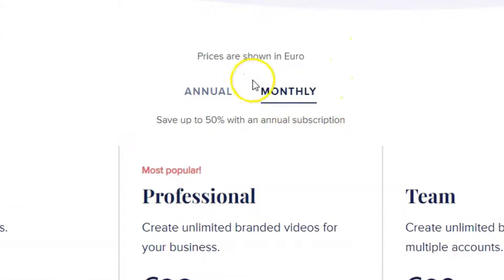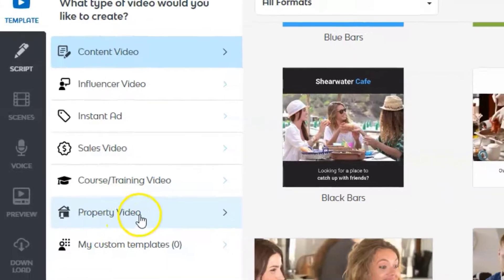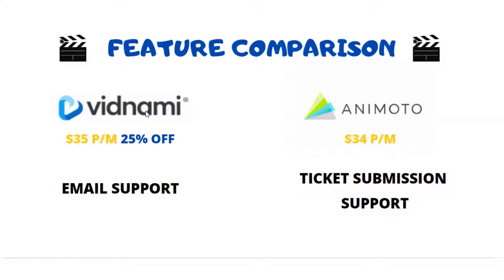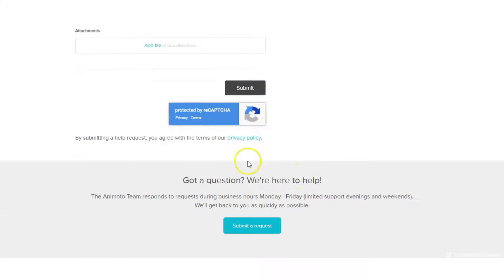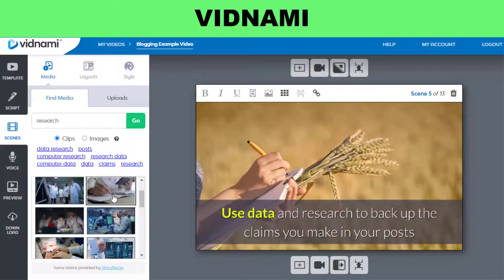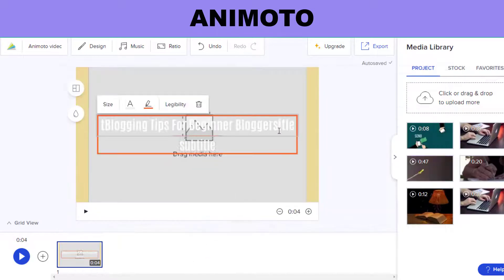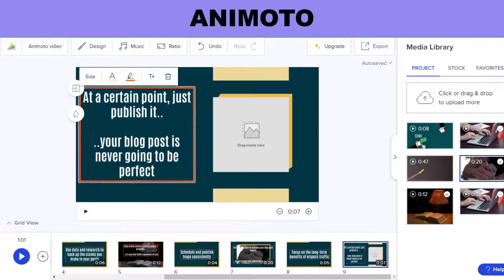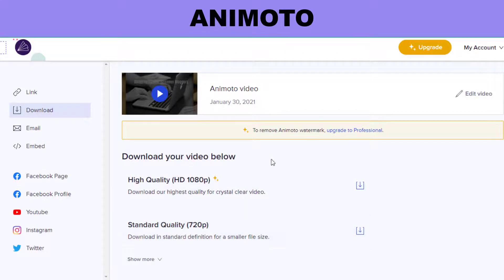Vidnami VS Animoto 🎬 Which Is BETTER For You As A BEGINNER ? 🎬 HONEST Comparisons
🚧 July 21' UPDATE 🚧 Vidnami is been acquired by GoDaddy which means Vidnami is coming to an end and will no longer be available.

In this video, I show you the comparisons of Vidnami VS Animoto. I go through the pricing, how easy each video maker is to use as a beginner, the feature comparisons (based on a similar price plan) and the pro’s and con’s of both Vidnami and Animoto.

I create an example video in both softwares using the same script. for the demo videos.

Although there are few similarities between Animoto and Vidnami, there are a few differences that are important for you to consider when choosing the right software for your business.

What will work well for one person, may not work well for another so it all depends on what features you are looking for and what is most important for you when creating your videos for youtube , facebook , Instagram , etc.

I also play the final downloaded versions from both Vidnami and Animoto so you can see what they turned out like.

And finally, I share my overall honest thoughts of both video making softwares so you can make an informed decision on which one is right for you.

TIMELINE

0:00 Introduction

1:03 Pricing Comparison

1:51 Feature Comparisons

4:11 Video Creation Vindami & Animoto Demo

6:47 Pro's & Con's

 8:26 Downloaded Video Quality Demo From Both Software's

 10:05 Overall Thoughts Of Animoto & Vidnami